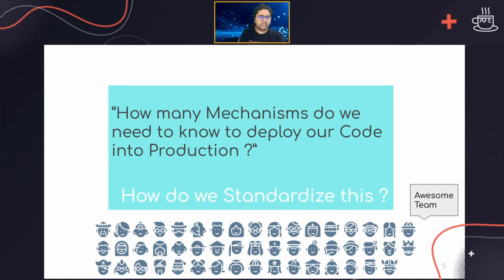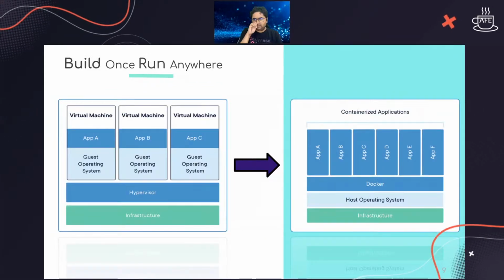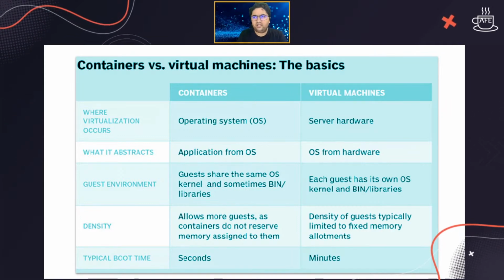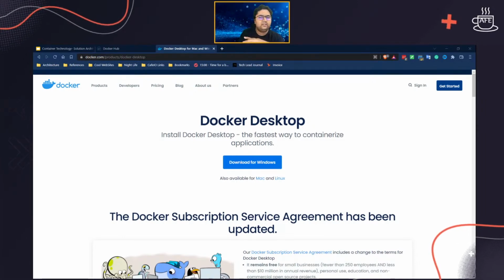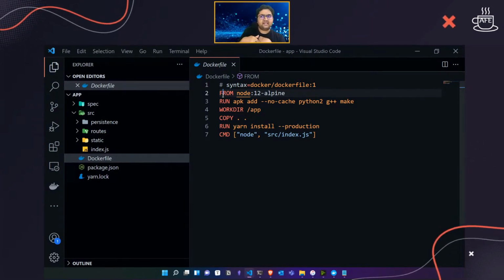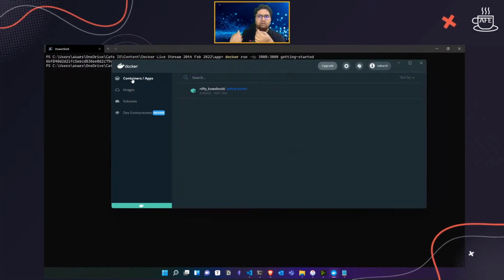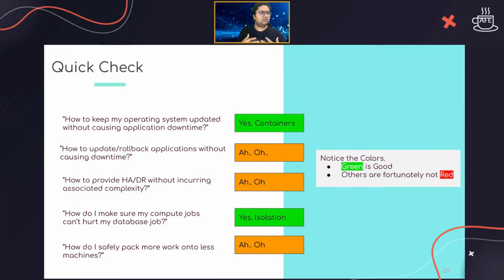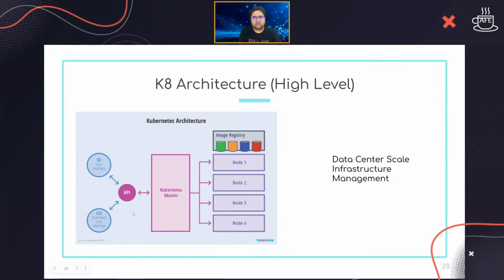🔴 #3 - The Beginner's Guide to Docker - Learn Container Ecosystem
In this video, you will learn about the container ecosystem and how it can help you solve the major problem of deploying code. You will learn about Docker, Kubernetes and understand their use cases.